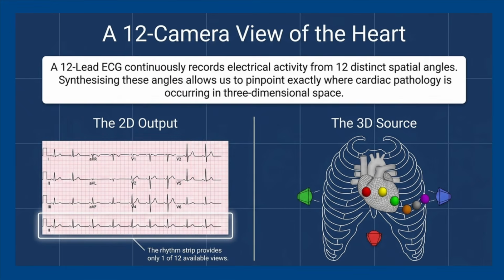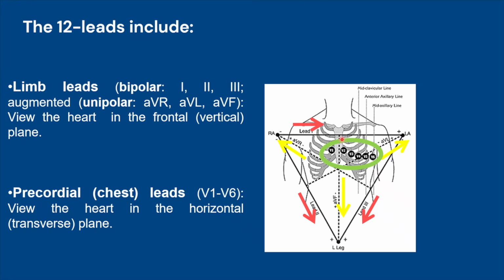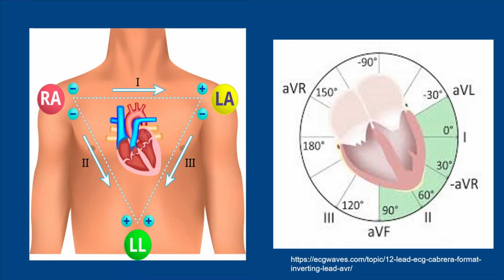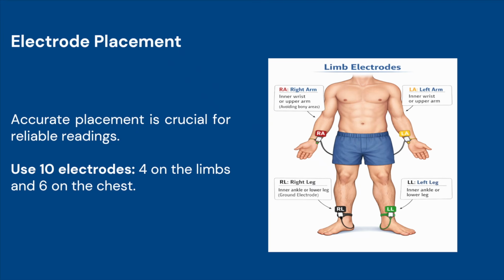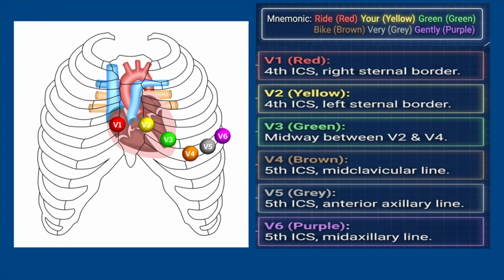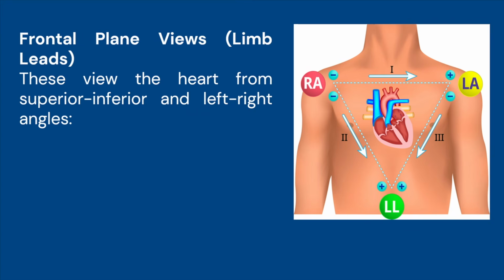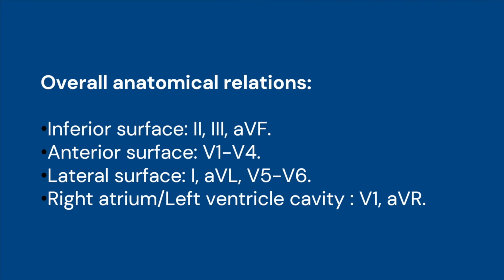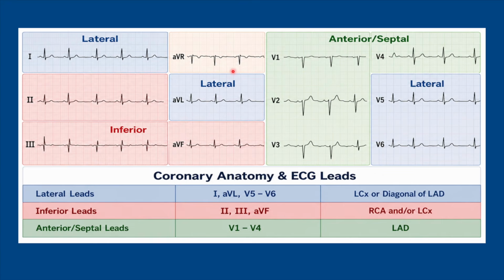Understanding Basic ECG: Lecture 3: ECG Leads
This video describes the ECG leads and how the ECG looks at the heart from different views.